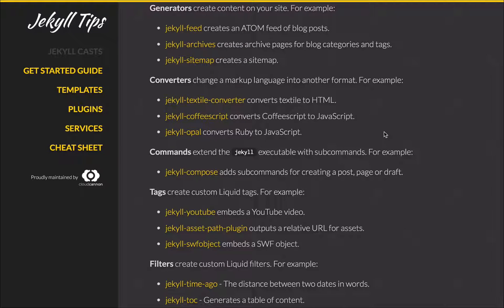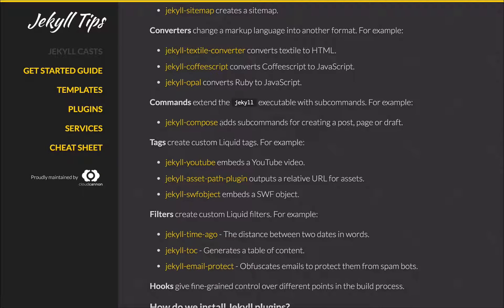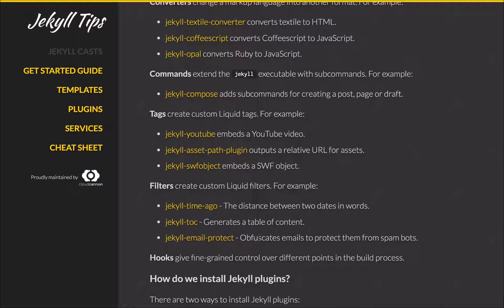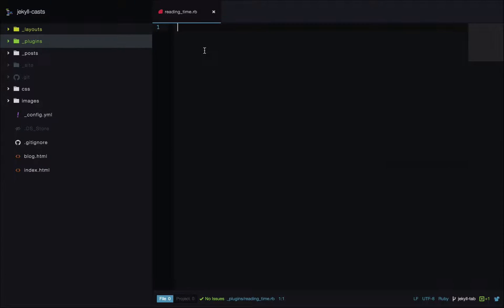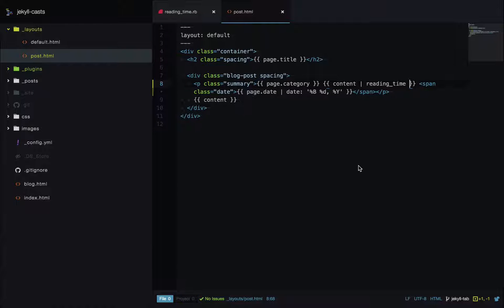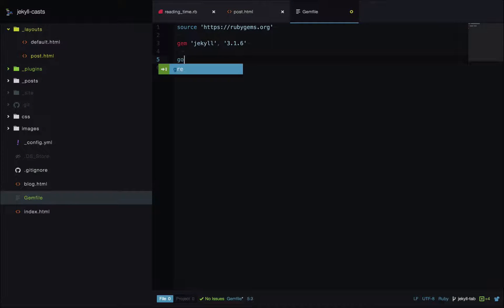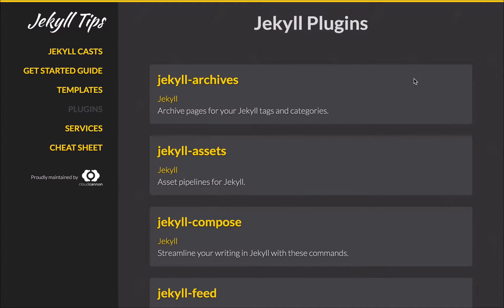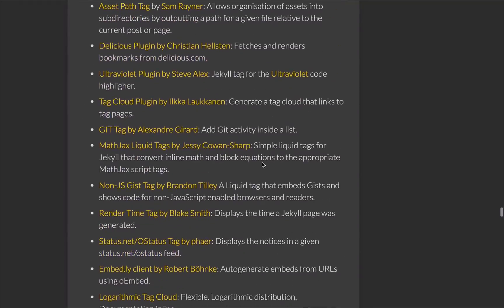Using Jekyll plugins - CloudCannon Casts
How to add Jekyll plugins to your site.